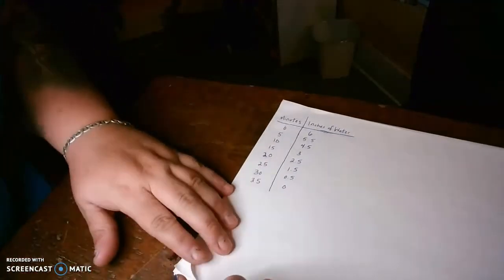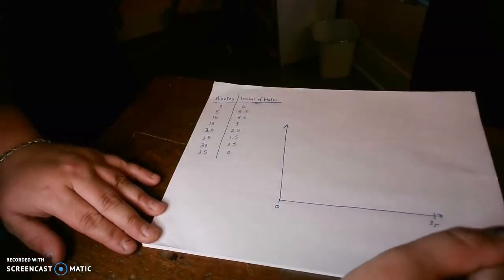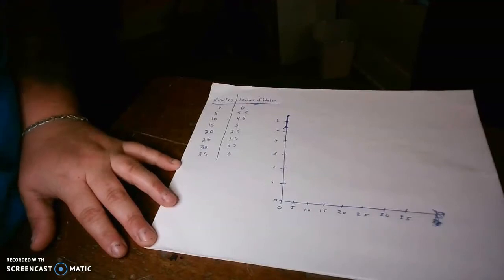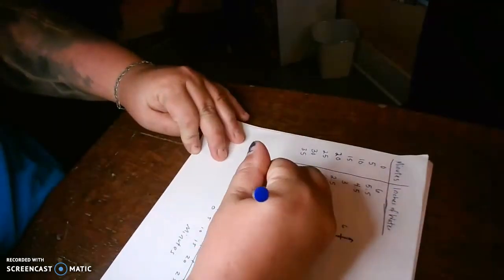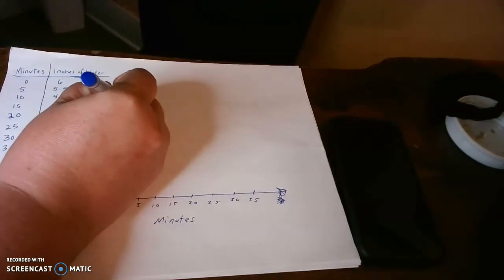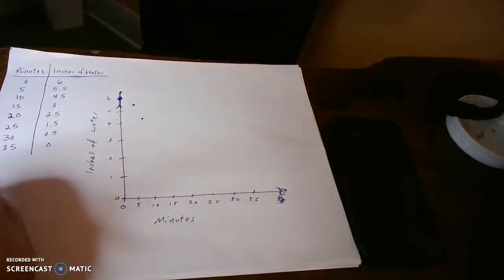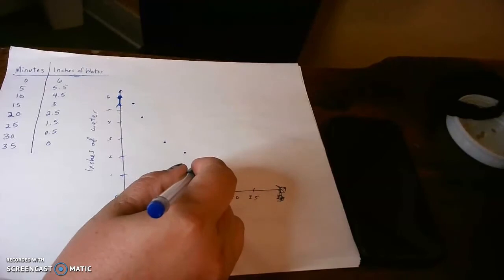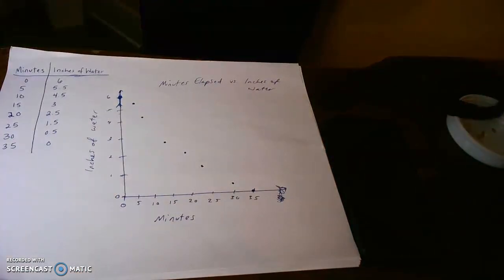scatter plots b yhand